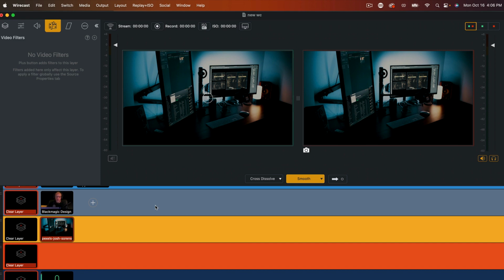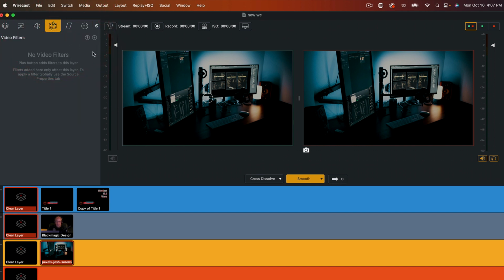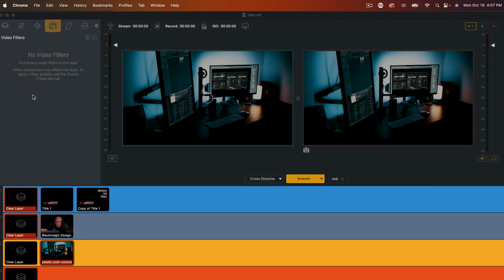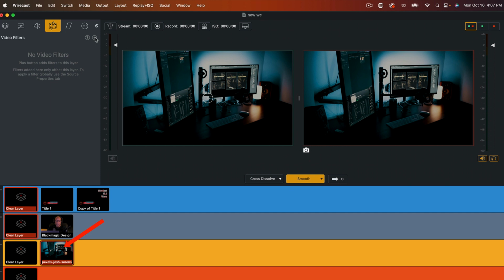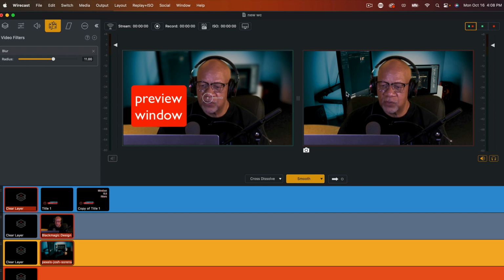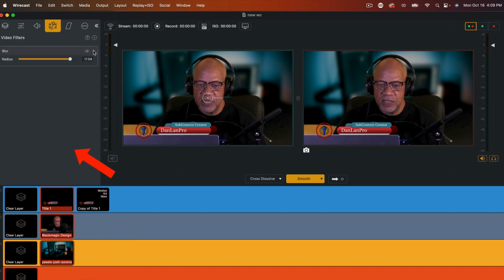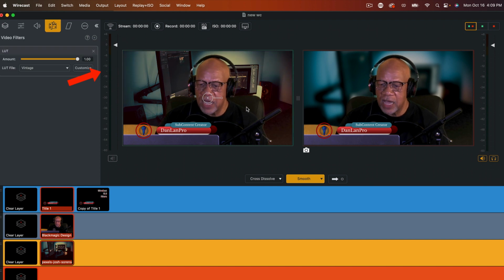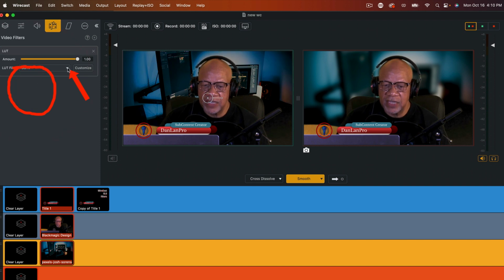DanLanPro Wirecast Video Filters 16.0 tutorial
How I use the wirecast blur and luts video filters in 16.0